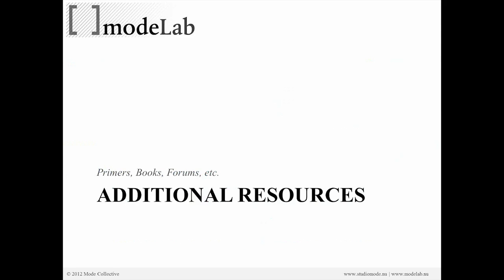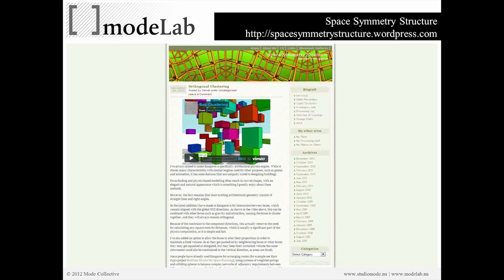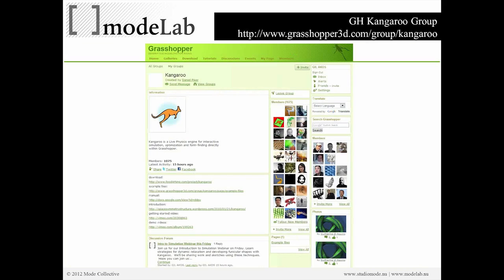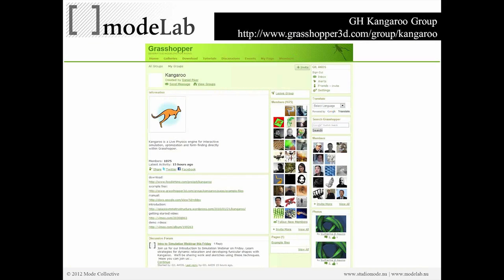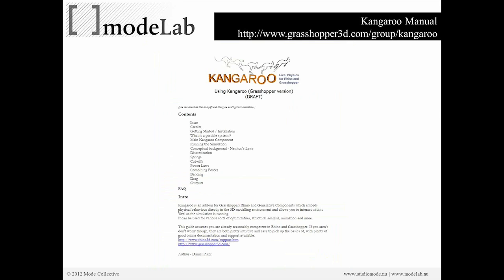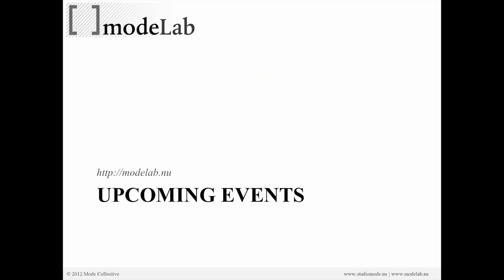Intro to Simulation 13 | Going Further